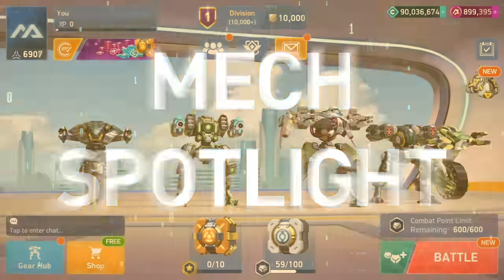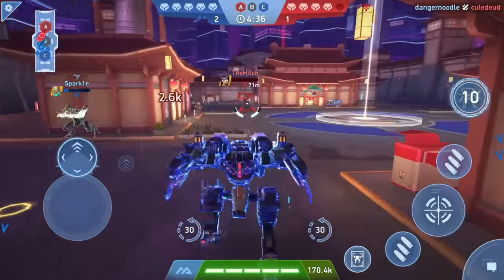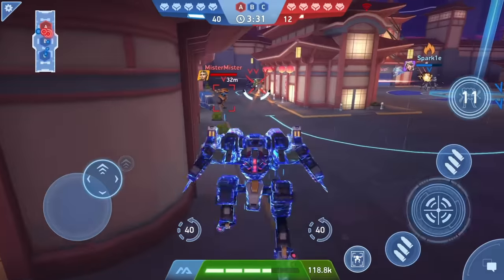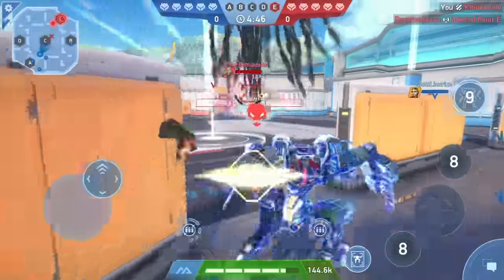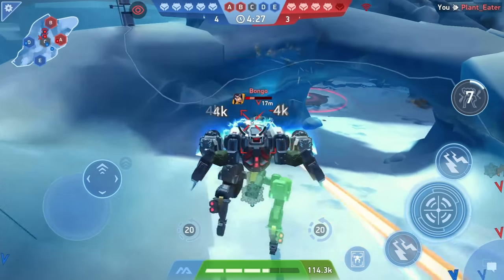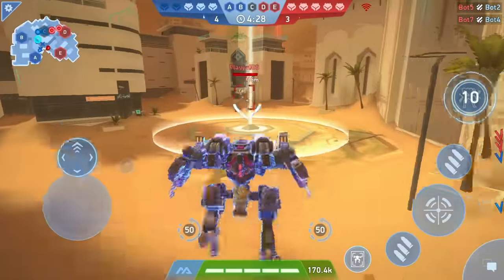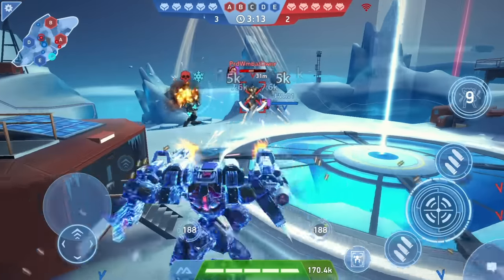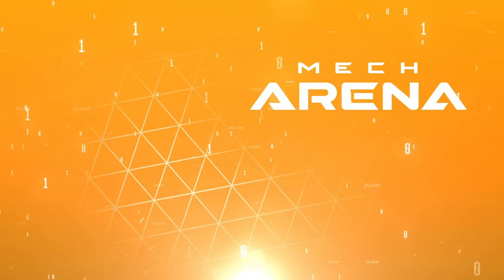Mech Arena | Mech Spotlight | Eclipse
Meet Eclipse - an awesome new addition to your Squad. With its Phase Cloak Ability, this Legendary Scout can become immune to all debuffs and invisible to your opponents’ targeting systems.

Watch our latest Mech Spotlight episode to find out more about Eclipse and how it can help bring your team to victory!